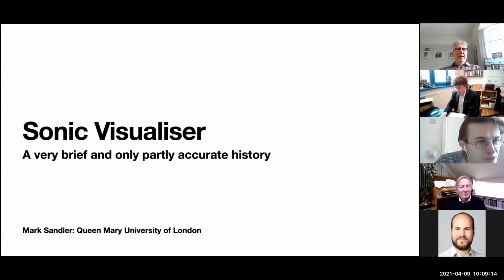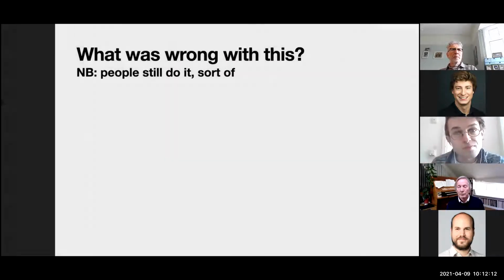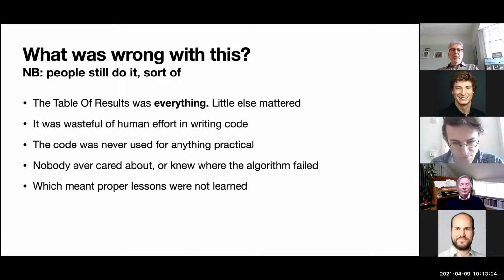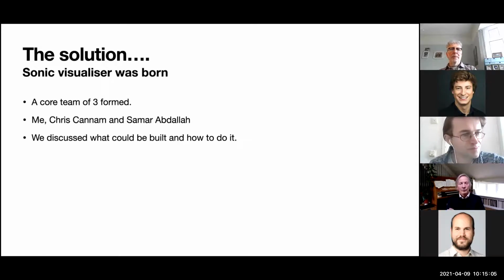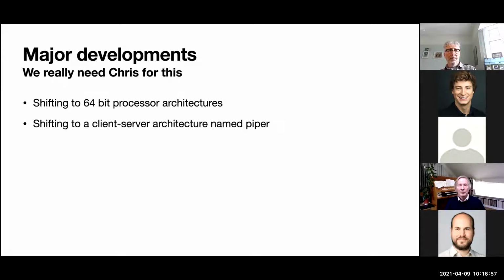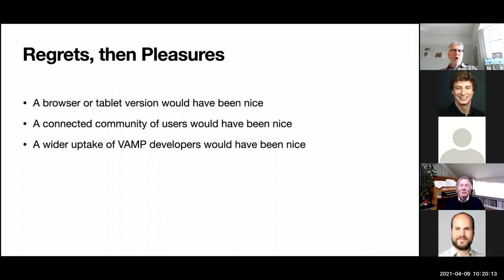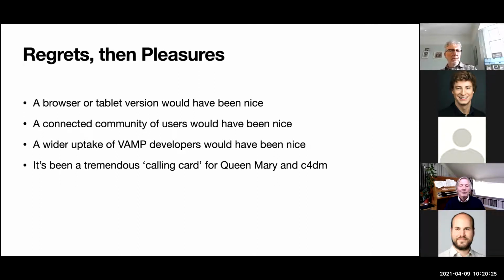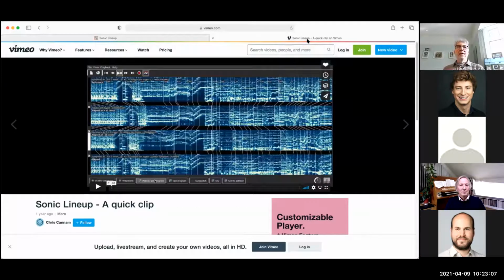SVConf, 09. & 10. April 2021 – Panel I – Sonic Visualiser: Past and Future of the Software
Panel I – Sonic Visualiser: Past and Future of the Software (Guest Speakers: Mark Sandler / Daniel Leech-Wilkinson), 09. April 2021

Tagung „Aspekte softwaregestützter Interpretationsforschung: Grundsätze, Desiderate und Grenzen“, 09. & 10. April 2021, Zoom-Konferenz